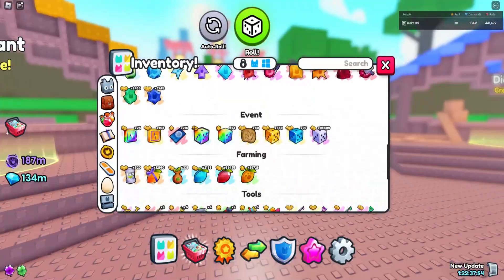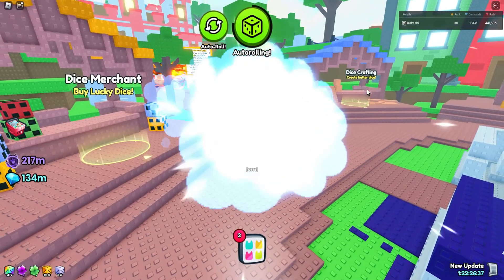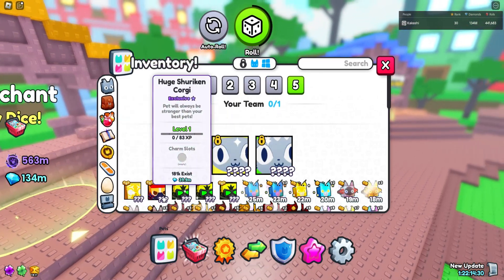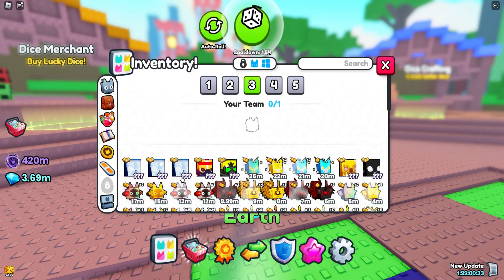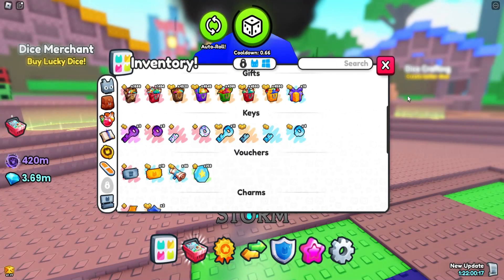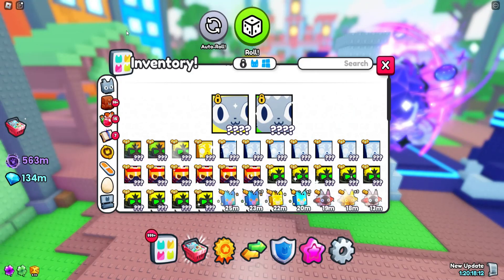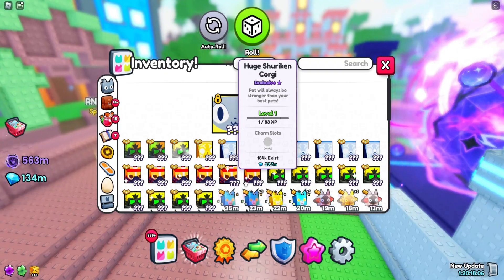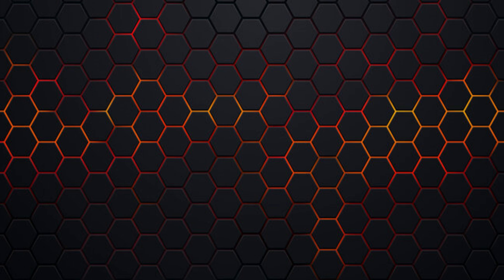HOW MANY DICE IT TAKES TO GET THE NEW TITANIC ARCANE PYRO IN THE PETSIM 99 RNG EVENT